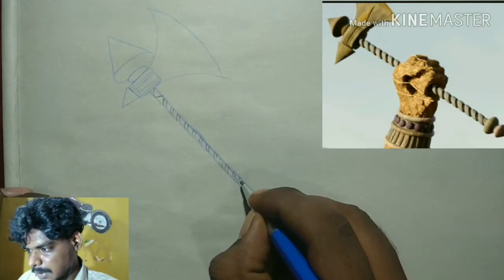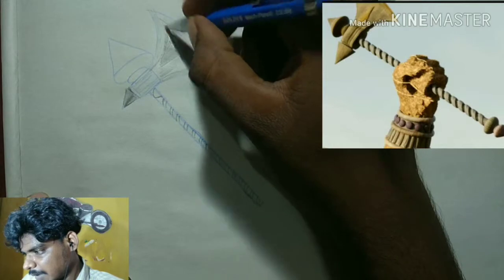how to draw quick gester